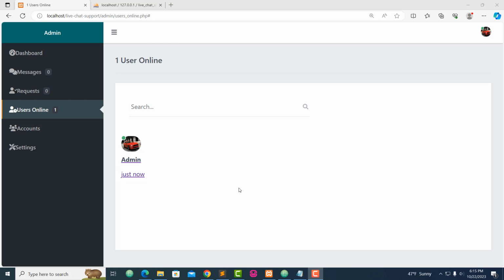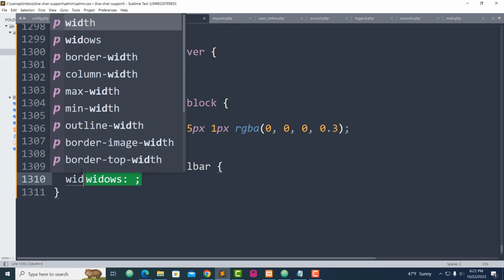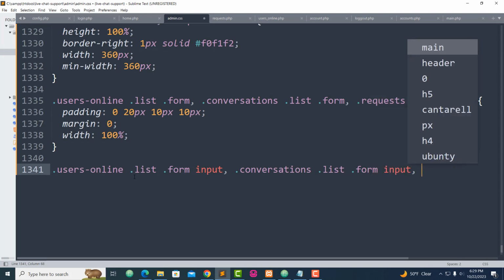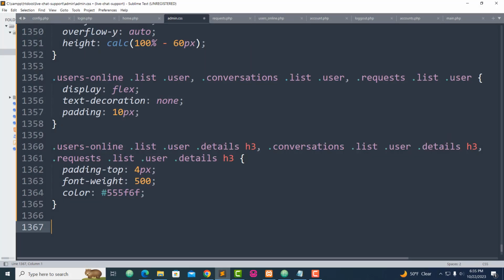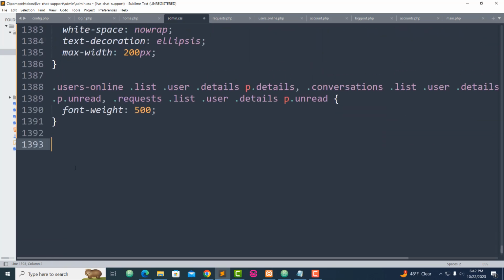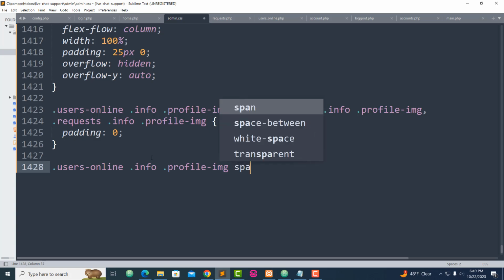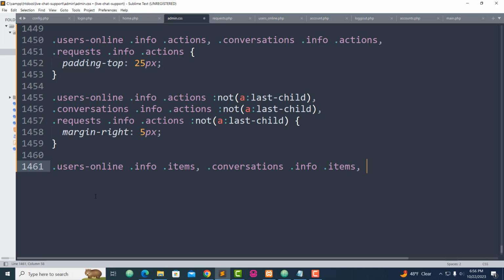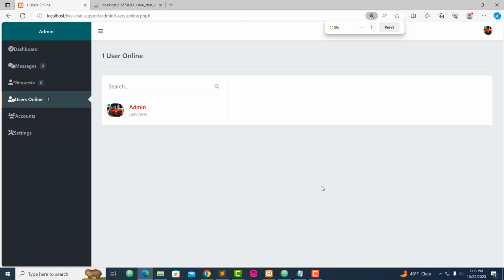PART 20 - CHAT APP Live Chat Advanced System PHP JavaScript Ajax Html CSS